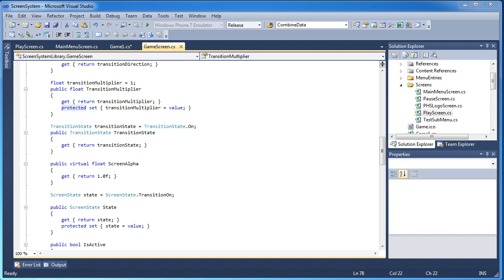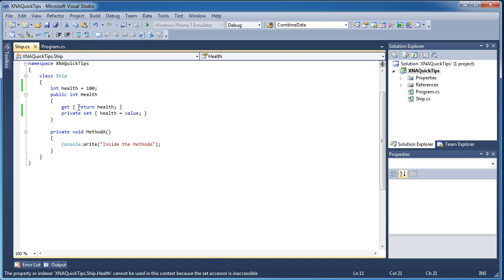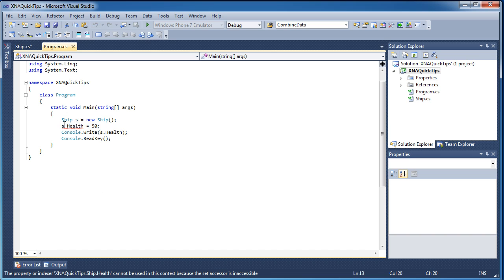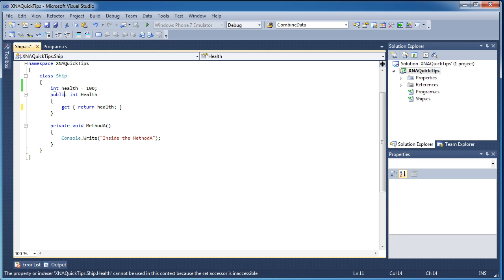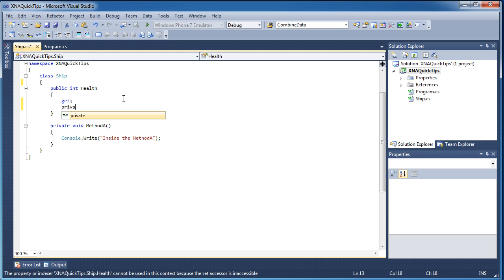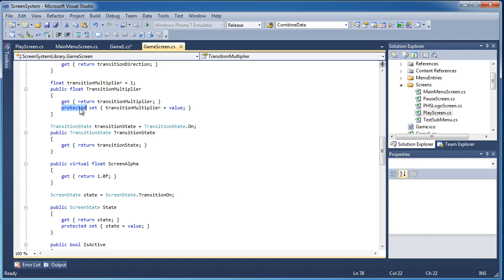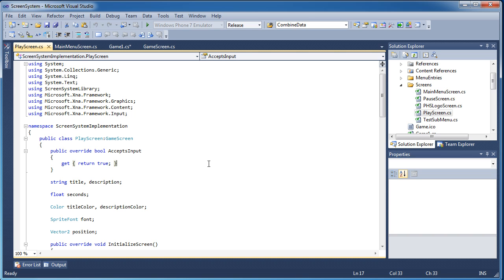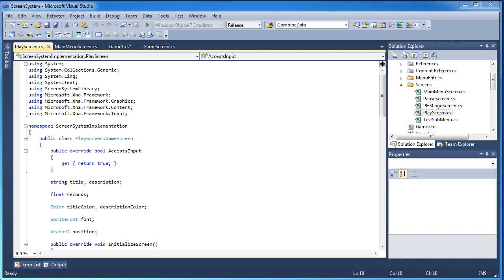[XNA/C# QT] E02 - AccessLevels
Episode 2 of the Quick Tips podcast! The topic of this podcast is access levels.  I briefly go over the C# access levels and how to use them.